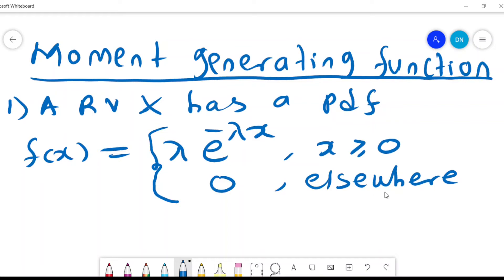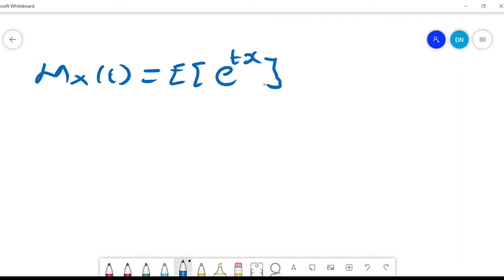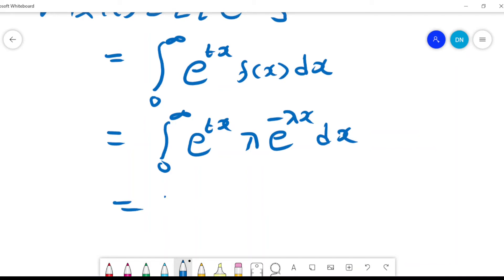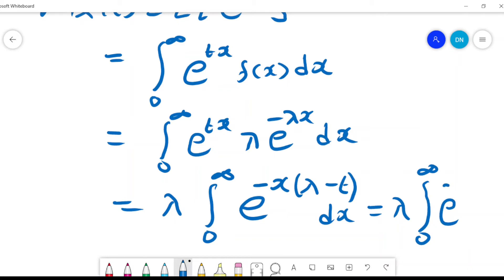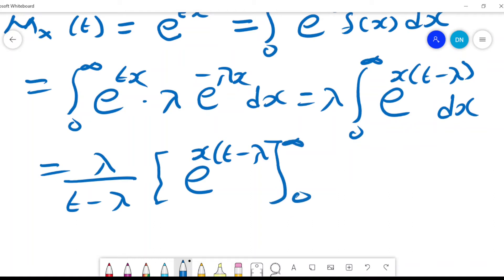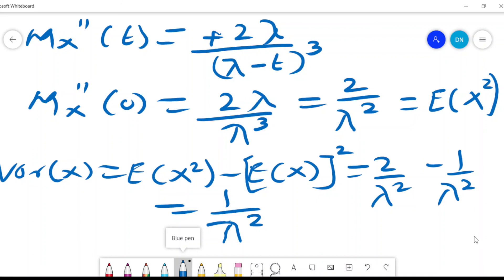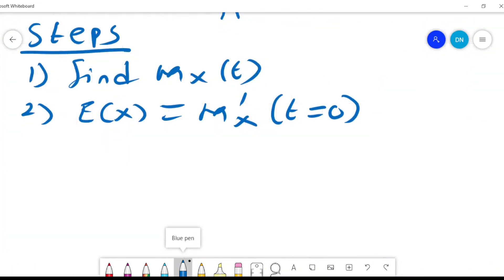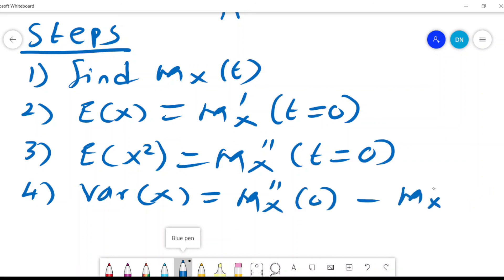Moment generating function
This video shows how to calculate the moment generating function and using it to calculate the mean and variance of a univariate random variable